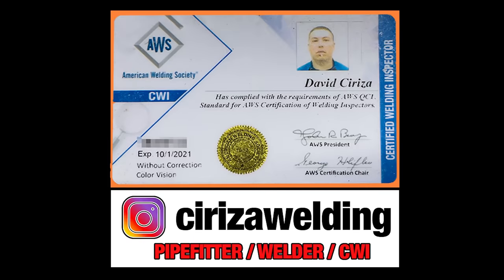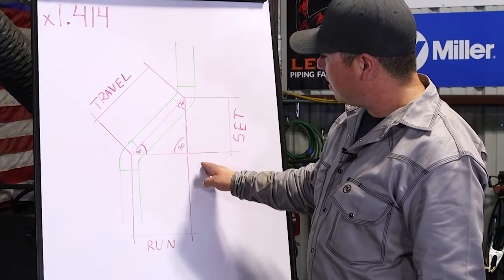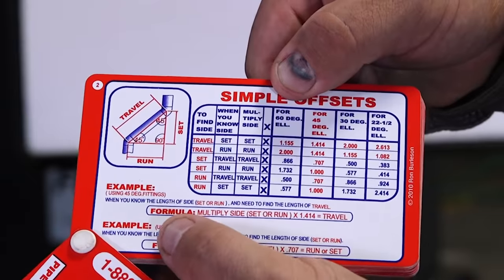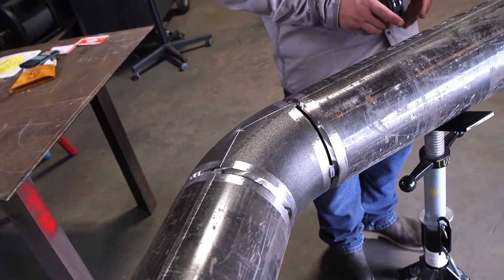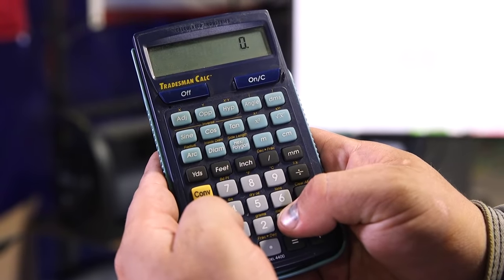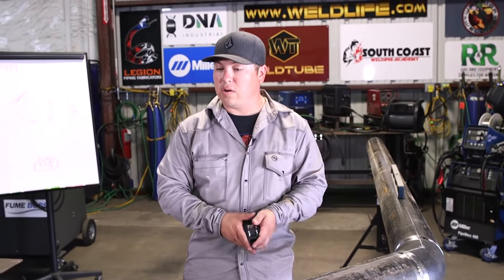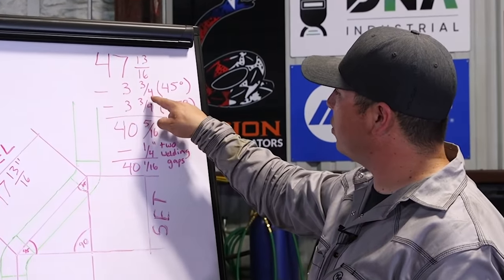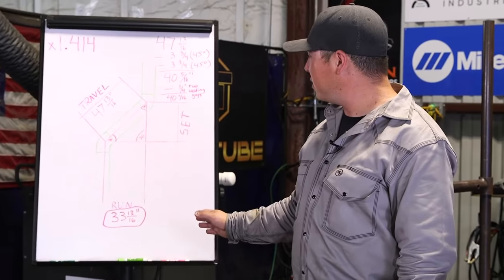How to Fit 45 Degree OFFSETS ? | PIPEFITTING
David Ciriza is back to share more pipe-fitting knowledge. Today he goes over 45 degree offsets, what they are, how to find the dimensions and everything you need to know to get started.